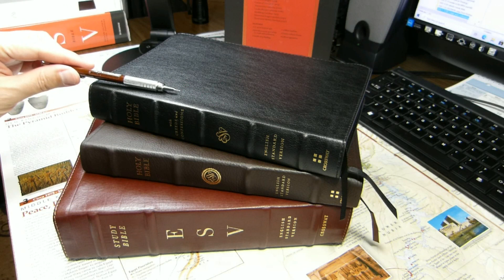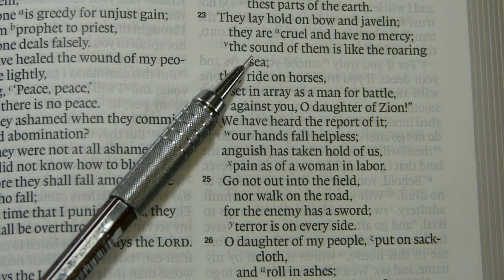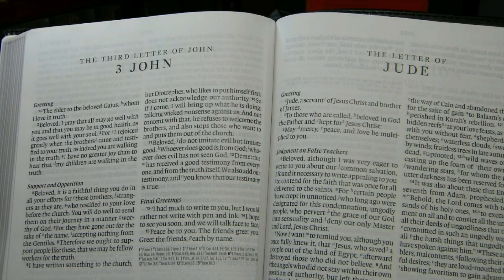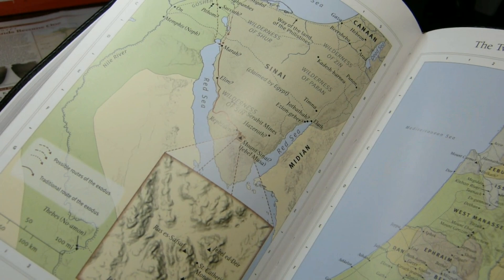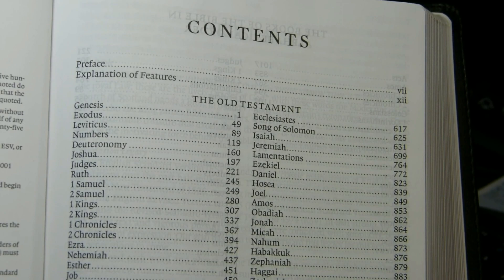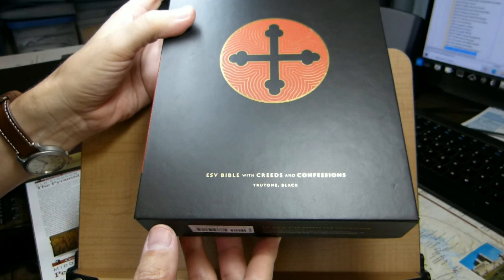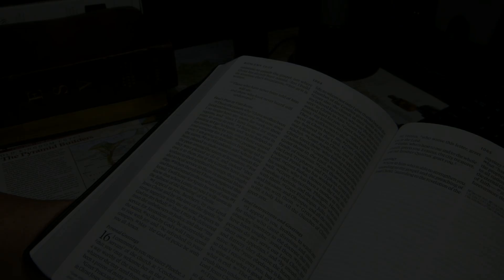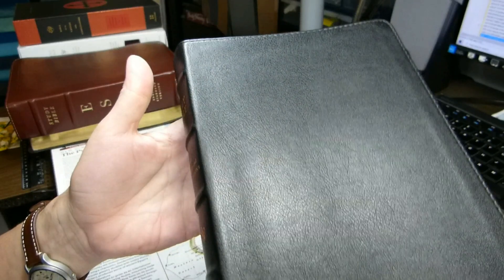The ESV Creeds and Confessions Bible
A review of Crossway's English Standard Version (ESV) Bible with Creeds and Confessions in black Trutone imitation leather (ISBN 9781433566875). This Bible features a dark, reasonably
bold 10 point font with line-matched text arranged in two columns and divided into paragraphs. The approximately 26 gram per square meter (gsm) paper is white, reasonably opaque, and somewhat
glossy. The text block is Smyth Sewn and the cover is attached using a paste-off method with a paper liner, and the Bible lies open in Genesis.

The Trutone cover feels good to the touch and is more flexible that one might expect. References are printed in a 6.5 point font located on the lower right-hand corner of the page.

Text and translation notes are in an 7.5 point font at page bottom. There are 8 color maps, two black ribbon markers, and black and yellow head and tail bands.

No book introductions were provided, but the concordance has over 2400 word entries, almost 10,000 references, covers 60 pages, and is printed in a 7.5 point font.

The 174 page Creeds and Confessions section includes the following: the Apostles' Creed, the Nicene Creed, the Athanasian Creed, the Chalcedonian Definition, the Augsburg Confession, the Belgic Confession, the Articles of Religion (of the Church of England), the Canons of Dort, the Westminster Confession, the London Baptist Confession, the Heidelberg Catechism, the Westminster Larger Catechism, and the Westminster Shorter Catechism.

Detailed Contents

00:00 Dimensions, margins, layout, font ... (three charts)
00:27 Size compared to the ESV Large Print Thinline
00:47 Size compared to the ESV Study Bible
01:01 Page layout
02:11 Margins
02:47 The font in the text
03:55 The references and the text and translation notes
04:19 Paper qualities
04:47 Print non-uniformity (variations in darkness)
05:54 The words of Christ are in black ink!
06:22 The table of weights and measures
06:31 The concordance
07:06 The creeds and confessions
07:51 The 8 color maps
08:15 The stitching is visible in the maps section
08:46 The Bible lies open and nearly flat
09:30 The ribbon markers and the head and tail bands
10:25 The copyright page
11:35 The Nicene Creed is not the original; it includes later, Western additions, such as the filioque
12:01 The Westminster Confession does include the Scripture references
12:14 The font compared to that in the ESV Large Print Thinline
12:45 A close-up look at the font
13:14 The font compared to that in the ESV Study Bible
13:29 A glance at the slip case (there is no box)
14:04 How literal is the ESV? A translation continuum chart
14:52 How often does the ESV depart from the Masoretic text and follow the Dead Sea Scrolls or an ancient version like the Septuagint?
15:23 The ESV's New Testament compared to four Greek New Testaments, the Nestle-Aland 28th edition, Westcott & Hort, Robinson-Pierpont, and the Tyndale House Greek New Testament
16:54 The black Trutone cover with its five raised hubs
17:25 Summary